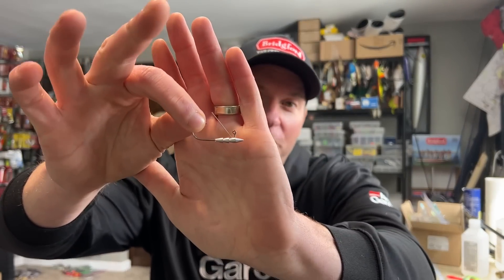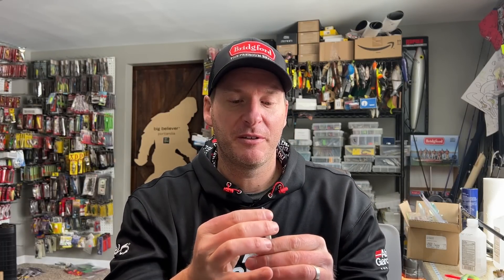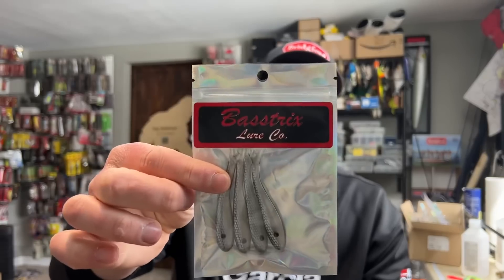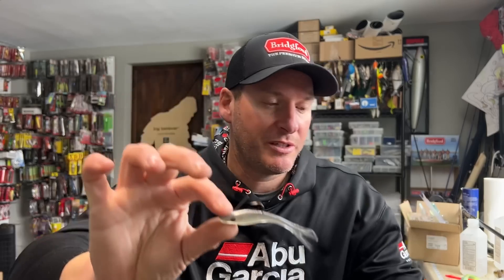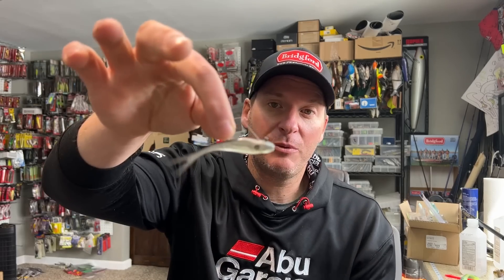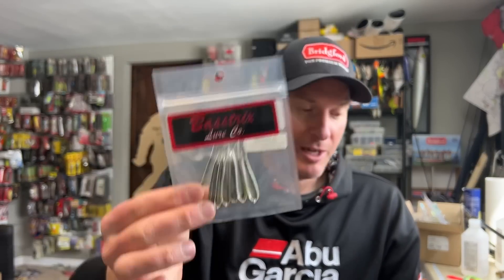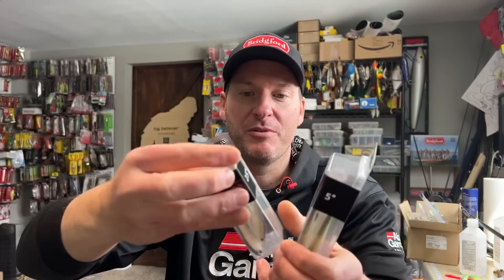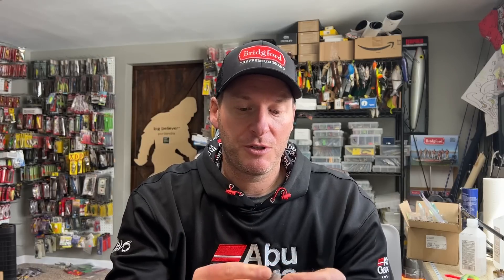These are like Using Live Bait! Almost Like Cheating!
These work great on the Core Tackle Hover Rig, drop shot, Damiki rig and Underspin! Some of the most realistic baits on the market!

2) Share my videos on your social media platforms!
4) If you enjoy the content and want to see more of it.  Consider donating to the channel to show your support for future video creation.  Very much appreciated!